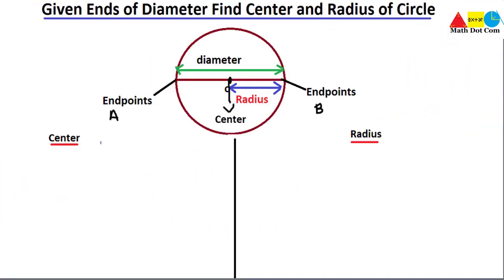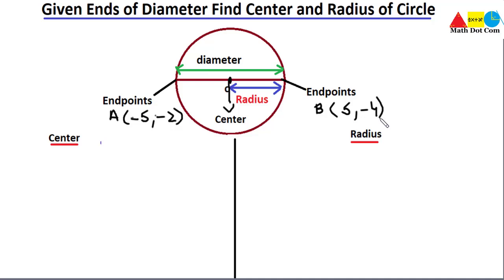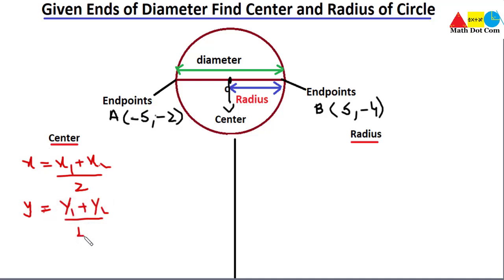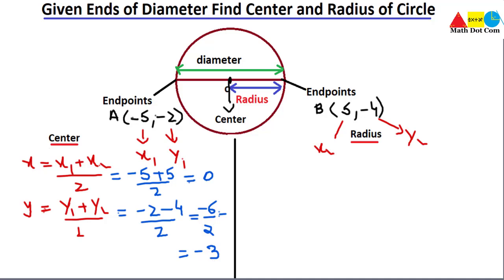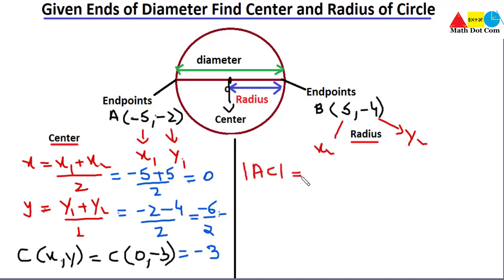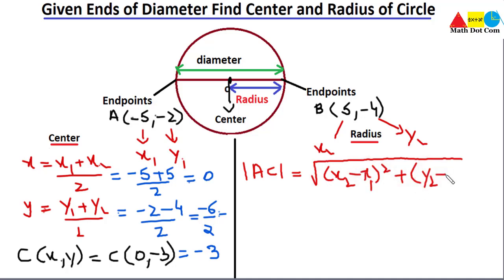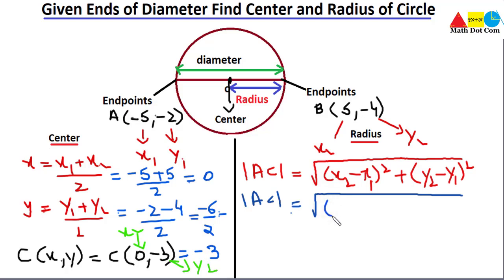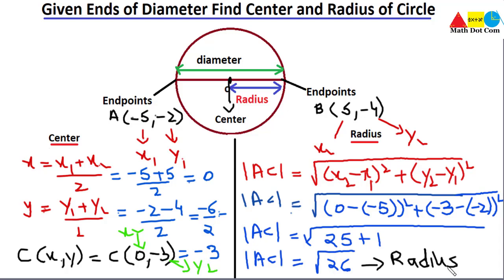Find Center and Radius of Circle Given Ends of Diameter | Math Dot Com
How to find center and radius of circle given the endpoints of diameter is explained with the help of example.
How to find center of circle if ends of diameter given?
MIDPOINT FORMULA is used to find the center of the circle.It is given as:
x=(x1 +x2)/2
y= (y1+y2)/2

HOW to find radius of circle if ends of diameter are given?
DISTANCE FORMULA is used to the radius of the circle.It is given as:
Radius=√(x2-x1)^2 + (y2-y1)^2